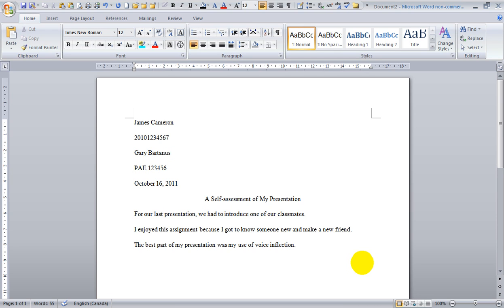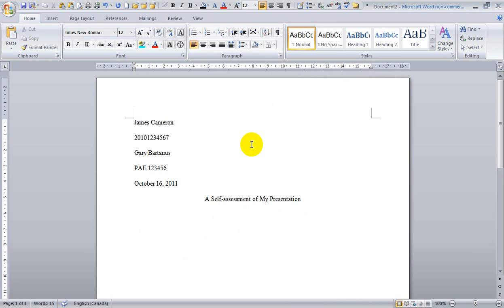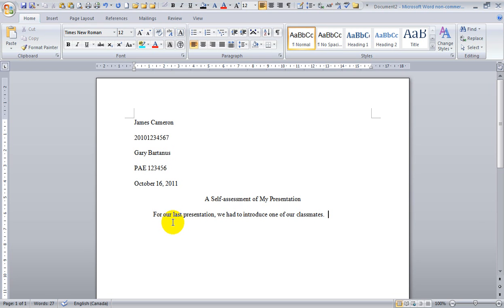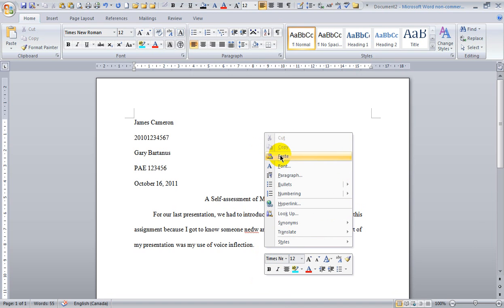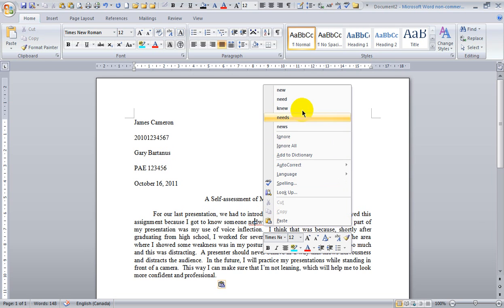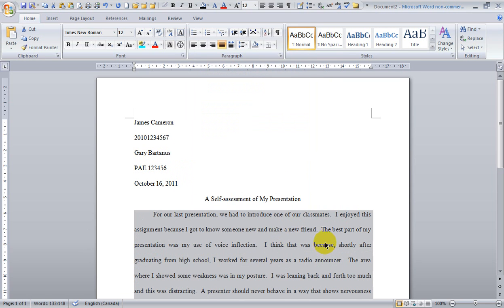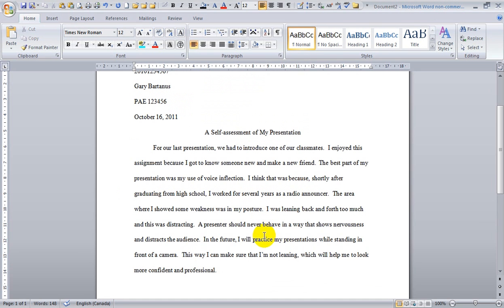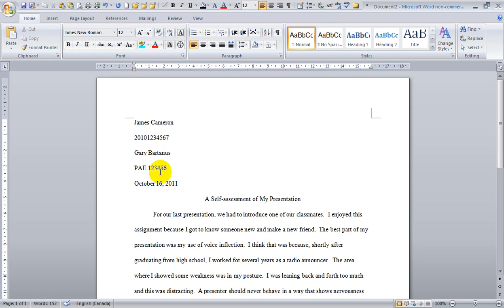How to Write a Paragraph Using MLA Style Guidelines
This is a very basic video tutorial on how to format your paragraphs with MS Word for academic writing.